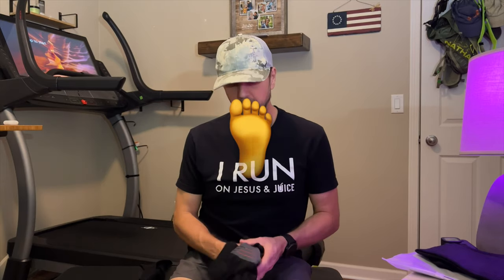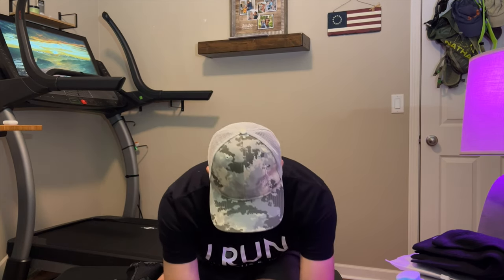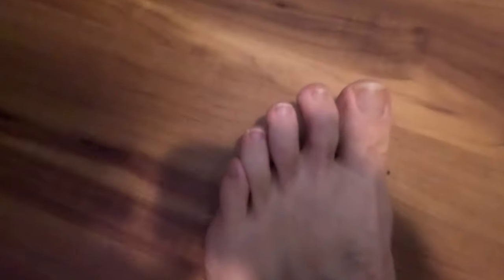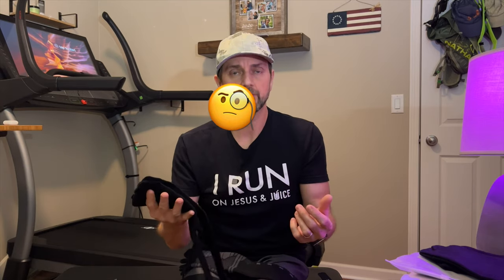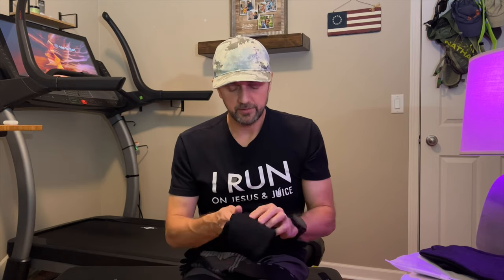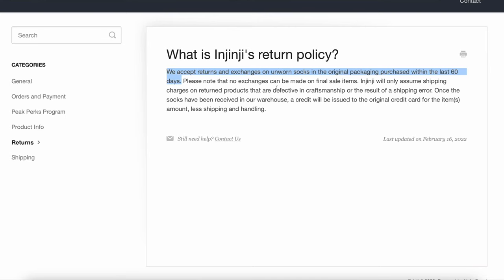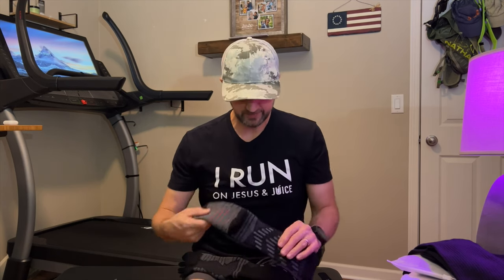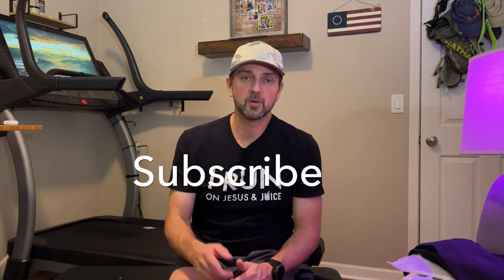Crooked Toes & Injinji Toe Socks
Let's talk about crooked toes affecting running, the why, and look at the Injinji and vwell toe socks.

When you order from Amazon make sure Amazon is the shipper. If they are not you could run into return issues.

At the making of this video I checked Amazon and stock is very limited due to Christmas being just a couple weeks away.

KT Tape:

Toe spacers: